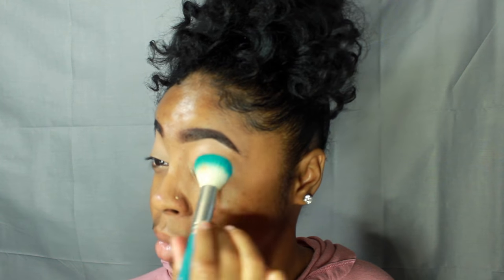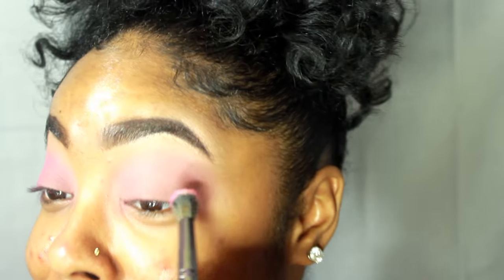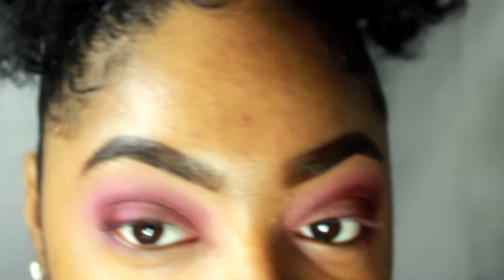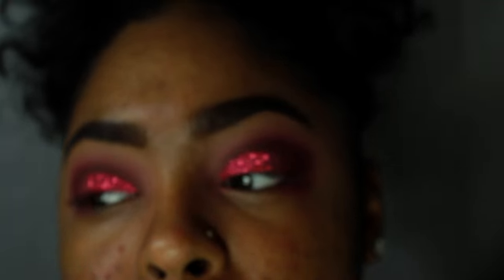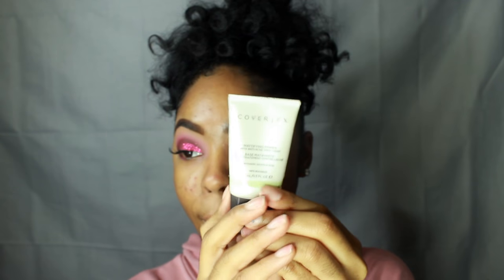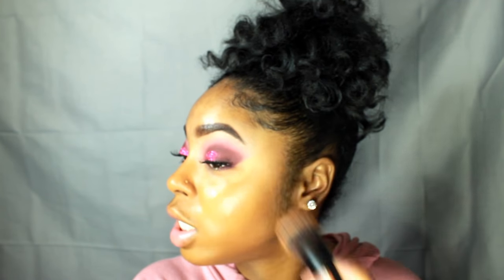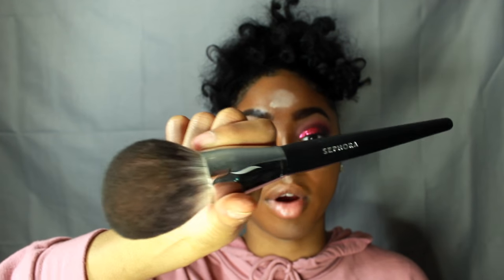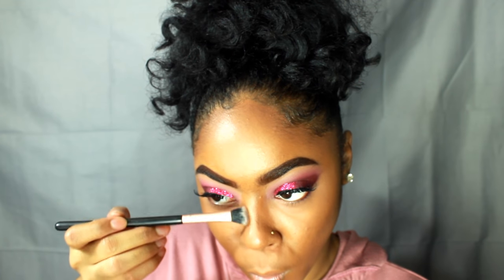Valentine's Day Makeup Tutorial | Jaterra Bria'Na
Hey Guys, here's a very bold, pink, glittery makeup look. Its perfect for Valentine's Day or any other day. Hope you enjoy!!!

P.S: I may just follow back and like all your pics💕💕💕

PRODUCTS:
Carli Bybel X BH Cosmetics Palette
BH Cosmetics 88 Eyeshadow Palette
Cover FX Mattifying Primer
Urban Decay Quick Fix
NARS All Day Luminous Weightless Foundation-Med/Dark(4)
Maybelline The Colossal Volum' Express
NYX Glitter Brillants
Two Faced-Glitter Glue
Tarte ShapeTape Concealer-Tan
Ruby Kisses Concealers-Beautiful Bronze & Ebony
NYX Micro pencil-Espresso
NYX Love Contours All Palette-contour shade
Fenty Beauty
NYX Lip pencil-Dark Brown
NYX Butter Gloss-Fortune Cookie
NYX Soft Matte Cream-London